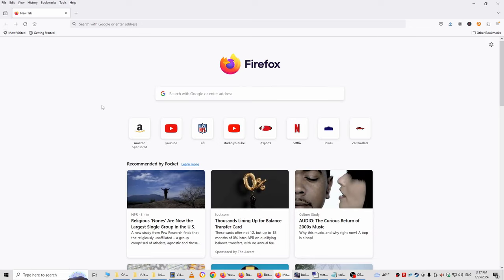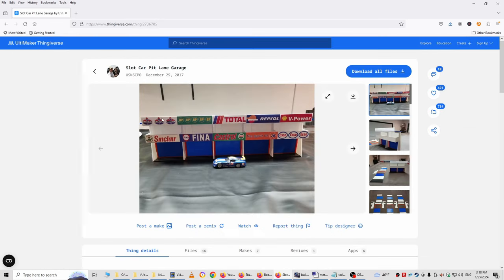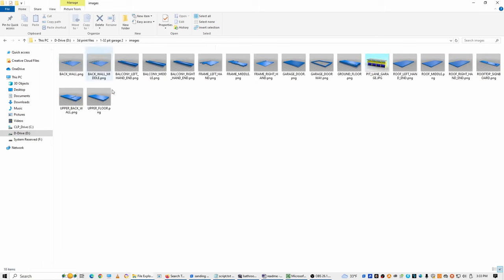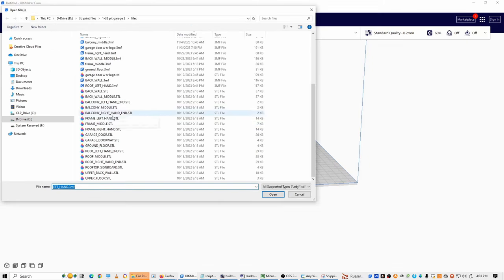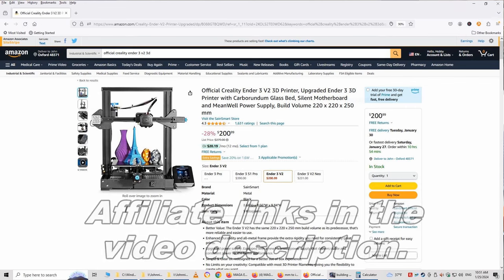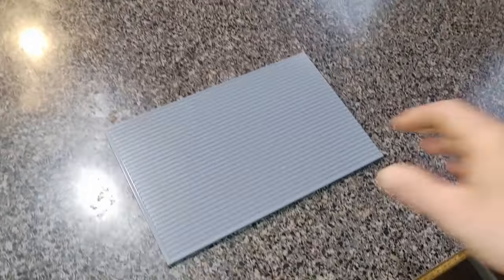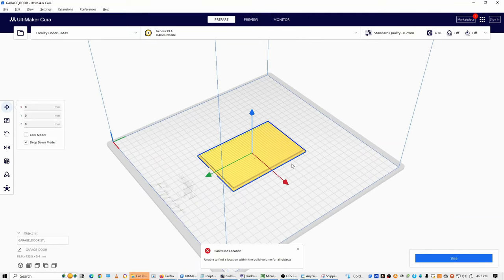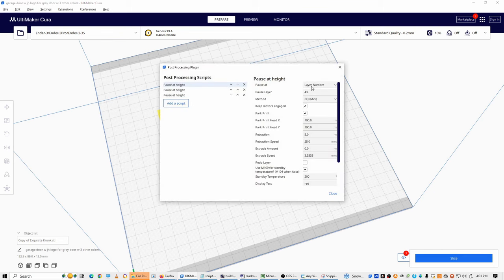Pit Garage Build for My Carrera Slot Car Track – 3D Printing Scenery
Building a pit garage to add as scenery to our Carrera digital (D124/132) slot car track layout. The pit garage is a design downloaded from Thingiverse and 3d printed. The building is modular, thus it can be built with any number of vehicle bays. I chose to build a 4-bay garage. Of course, this being merely scenery, it can be used for any slot car track layout such as Scalextric, Ninco, and Policar and if it were re-scaled to 1:64 before printing, it would work on HO scale tracks like Aurora, AFX, and Tyco.

The original design is by user USNSCPO was merely a façade of a pit garage meant to be placed at the back of a slot car layout against a wall. Our slot car track doesn’t have a "back" per se, nor a wall, thus we need a full-depth building and the original garage was re-mixed by user Shane54 to make it a full building that can be placed anywhere on the slot car track layout.

The pit garage was printed with Inland brand PLA filament on a Creality Ender 3 V2 and Creality Ender 3 Max Neo printer.

Creality Ender 3 Max Neo 3d Printer

Creality Ender 3 V2 3d Printer

Avery full sheet shipping labels

Other Slot Car Racing Videos that May be of Interest

How Do Digital Slot Cars Work – Scalextric, SCX, and Carrera Digital 132/124 Slot Car Track Sets